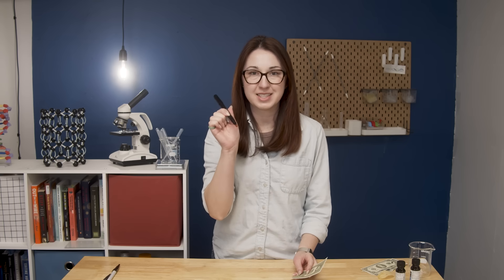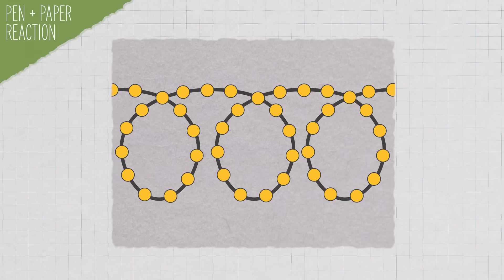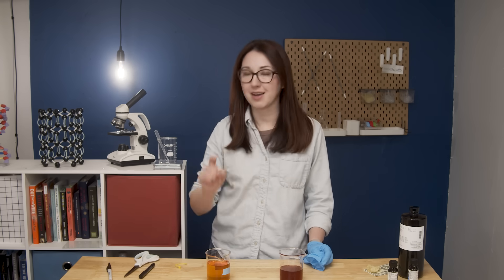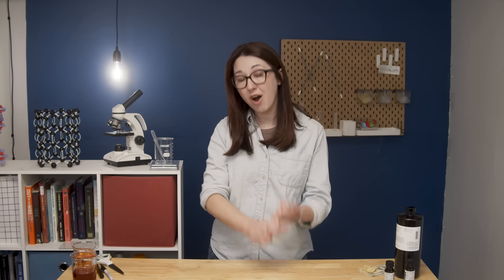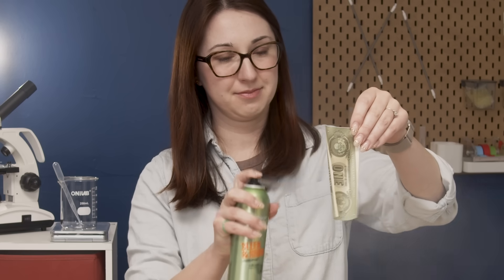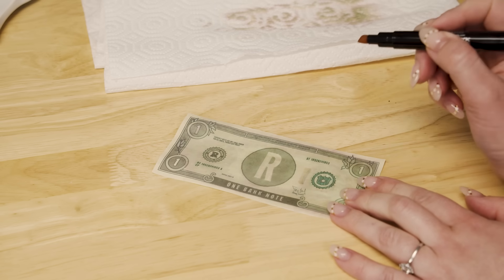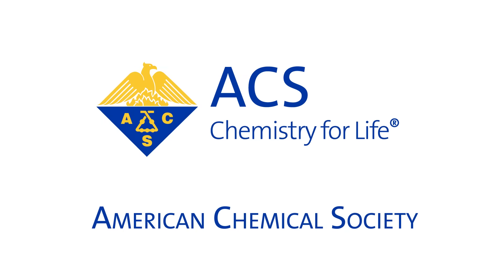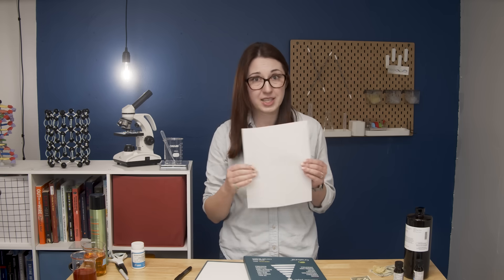Can Science Beat Counterfeit Detector Pens?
Counterfeiting money is wrong. Obviously. But if you wanted to take your totally not real money and fool a counterfeit detection pen, could you do it? We try a number of chemistry tricks to fool the iodine-starch reaction central to these pens, and of course learn a little chemistry along the way.

Credits:
Executive Producer:
Matthew Radcliff

Producers:
Elaine Seward
Andrew Sobey
Darren Weaver

Writer:
Alex Dainis, Ph.D.

Host:
Alex Dainis, Ph.D.

Scientific Consultants:
Tatsuo Kaiho, Ph.D.
Radu Silaghi-Dumitrescu, Ph.D.